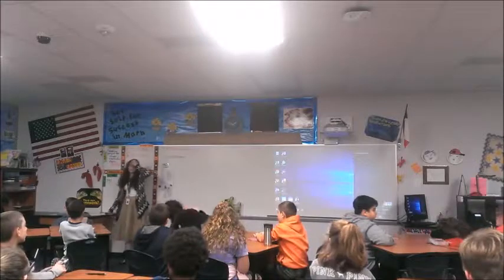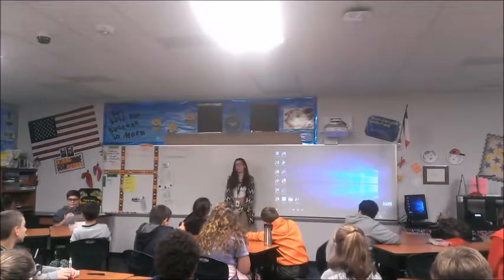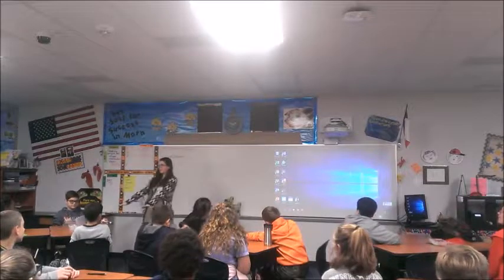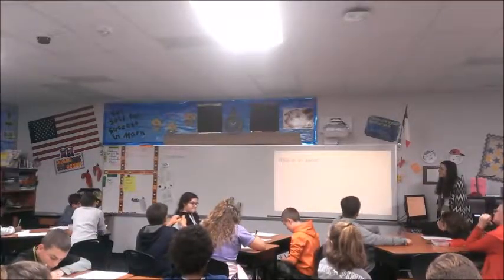TAFE Lesson Planning & Delivery - STEM 2018-2019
Taught by: Jaden Towe
Submission for the 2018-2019 TAFE Lesson Planning Competition